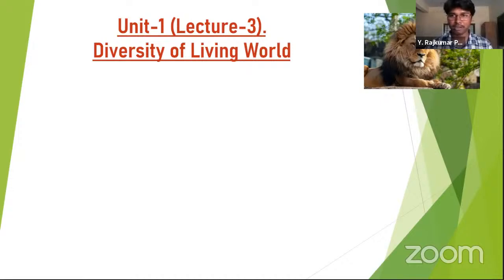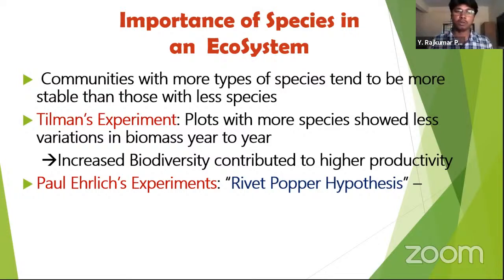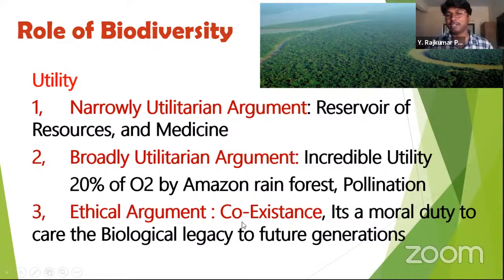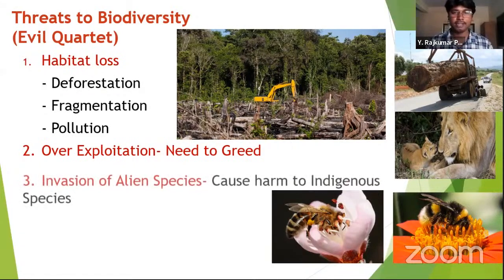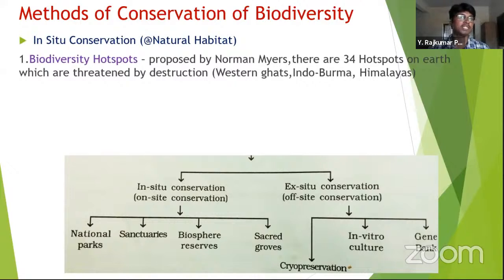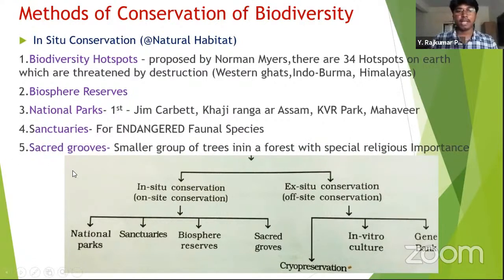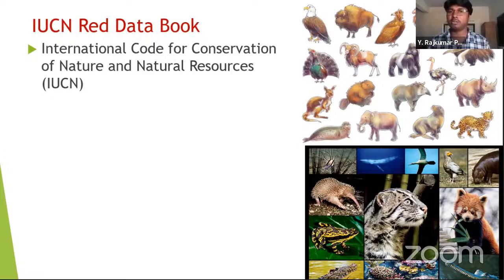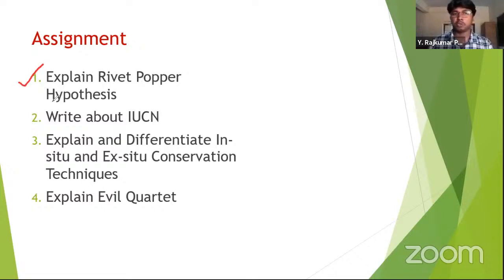ZOOLOGY - 1| UNIT-1| DIVERSITY OF LIVING WORLD -3| Y- RAJKUMAR PGT ZOOLOGY, LINGAMPALLY